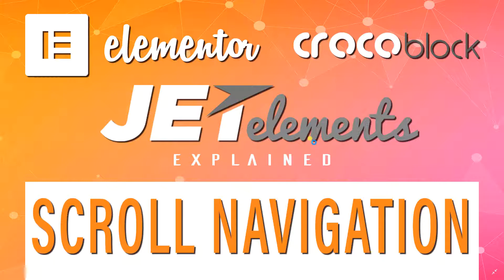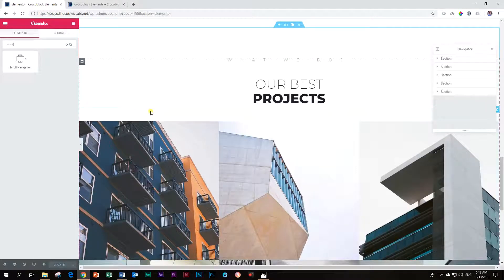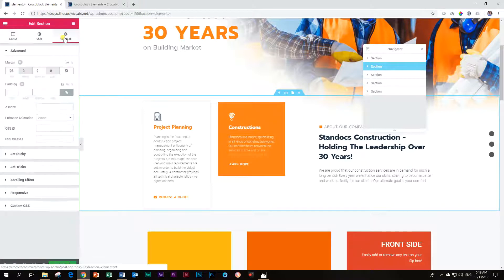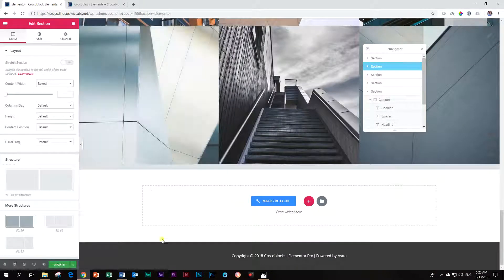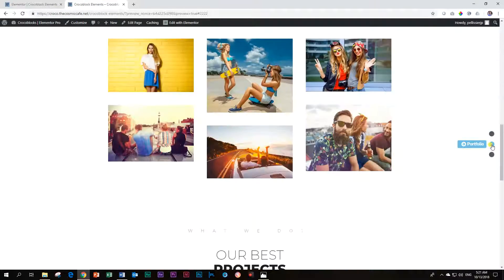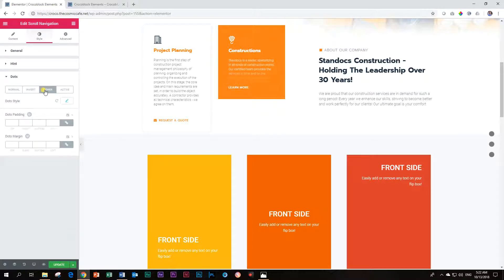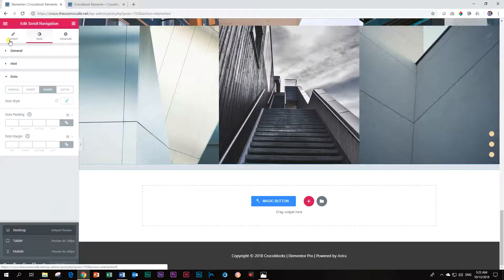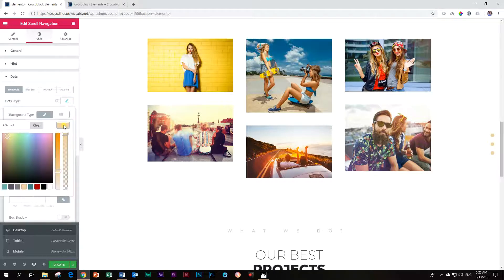Scroll Navigation | JetElements | Crocoblock | Elementor Add-On